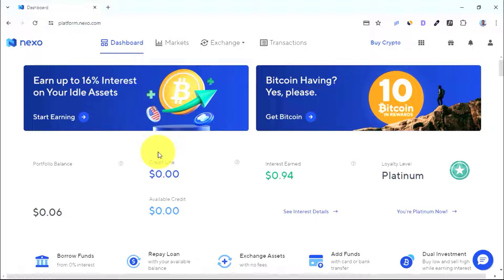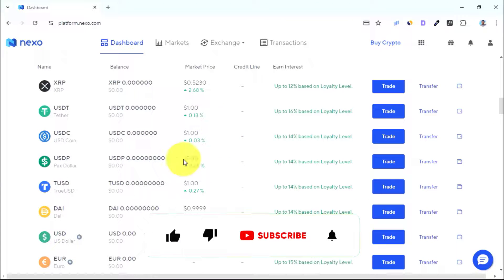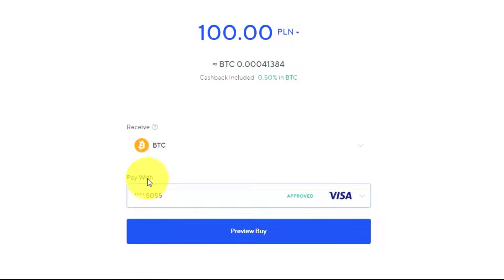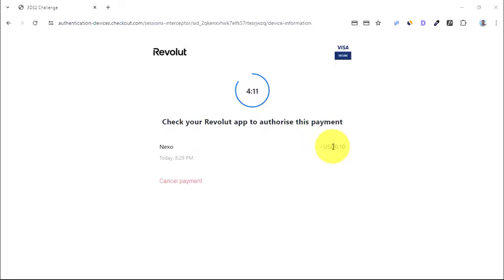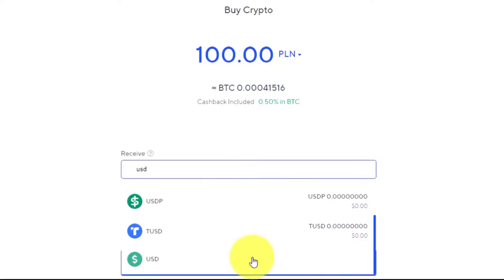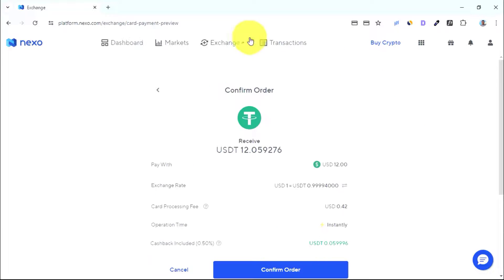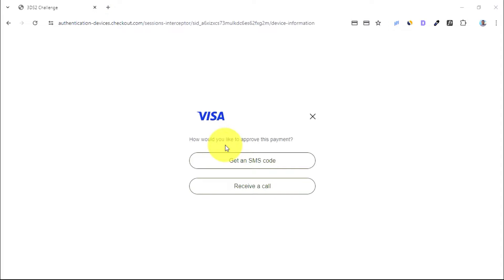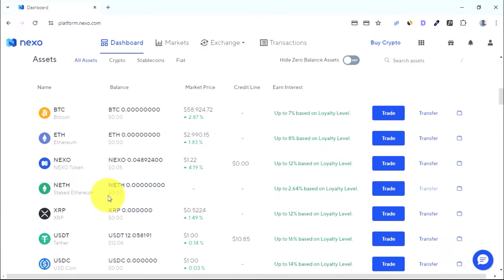How to Buy Any Crypto on Nexo With Debit or Credit Card (Nexo Tutorial)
In this video, you will learn how to buy any crypto on Nexo with your debit or credit card. You may use a Visa or Mastercard to buy the cryptocurrency of your choice.

Jump to:
0:00 Intro
1:09 How to buy crypto with your card